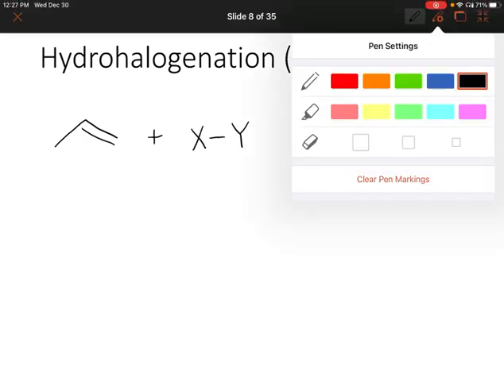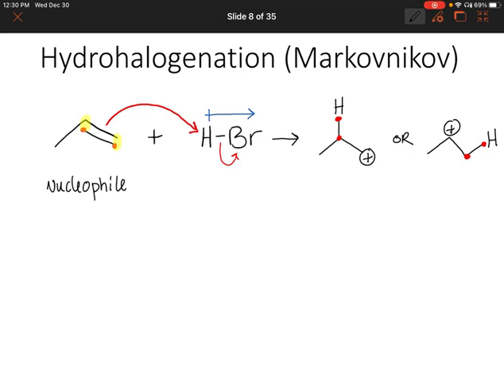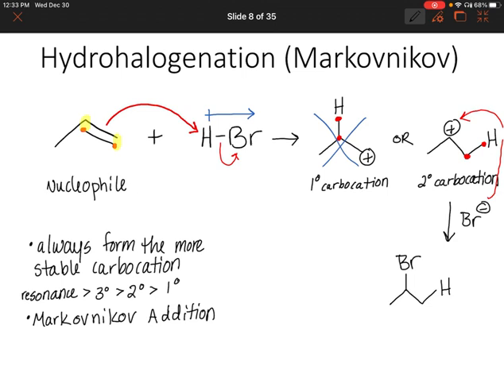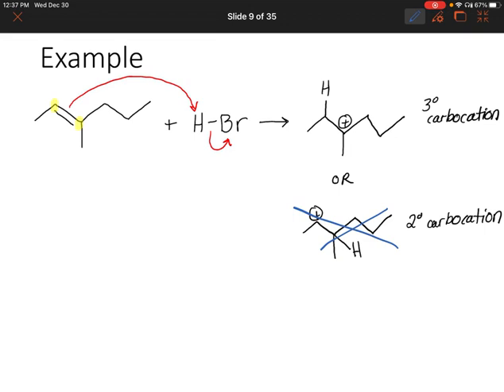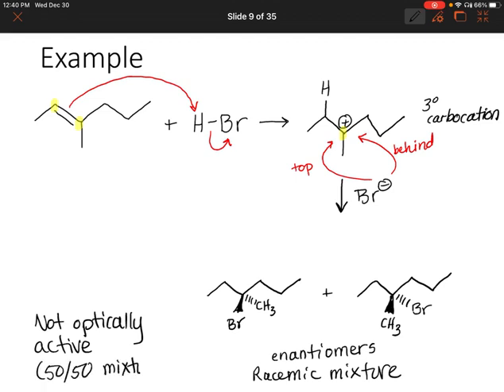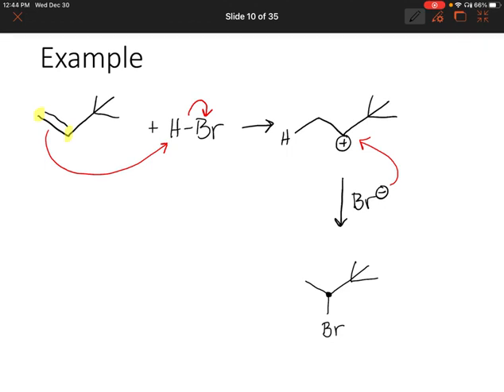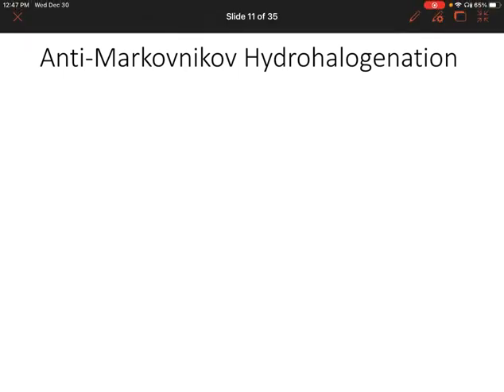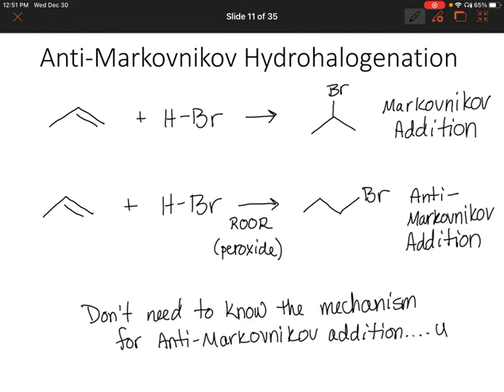TCC CHEM& 262 Hydrohalogenation Markovnikov Addition